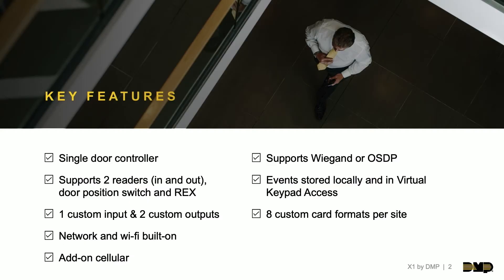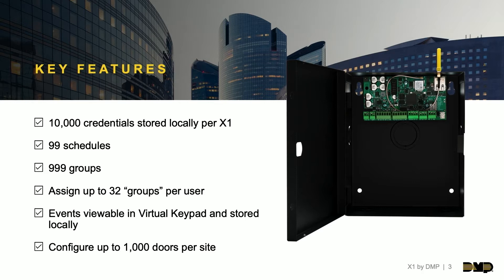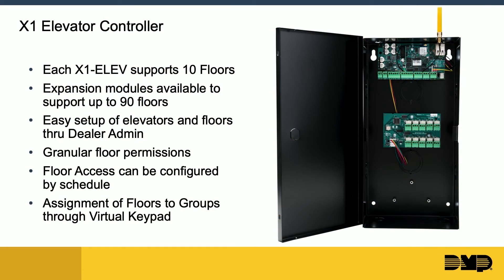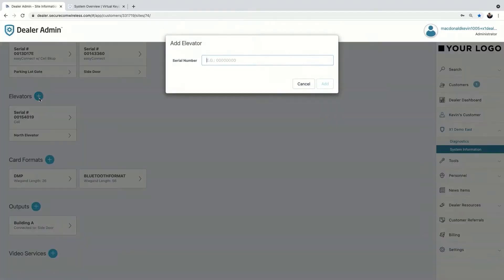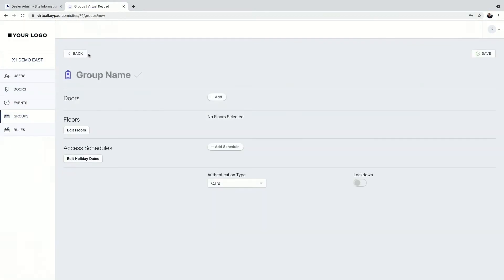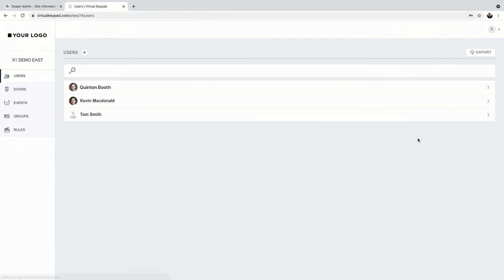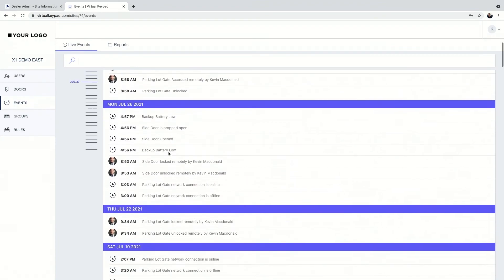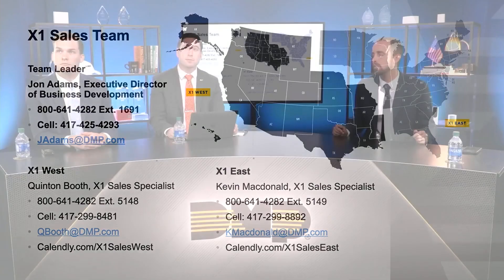X1 Elevator Controller & Output Module